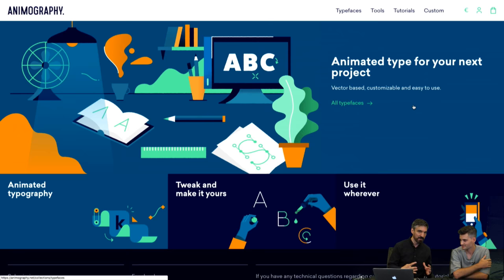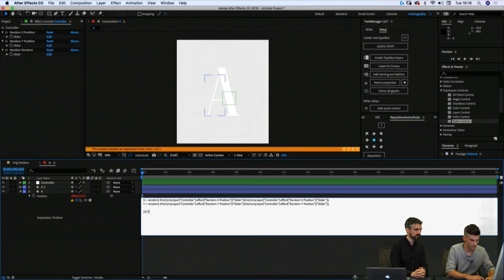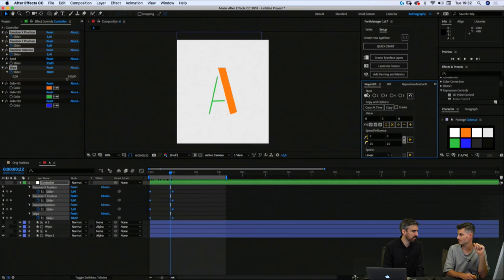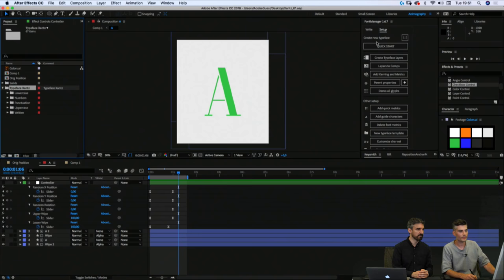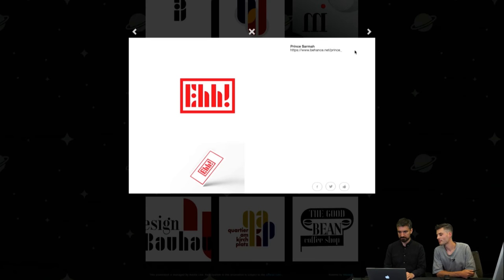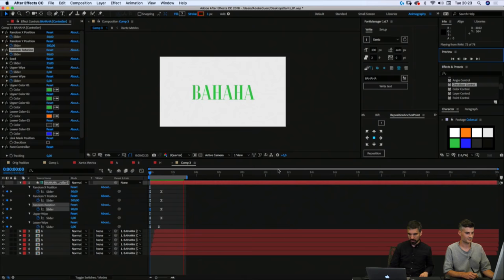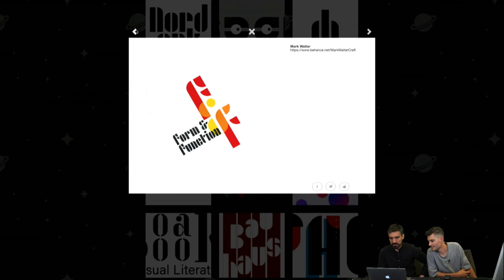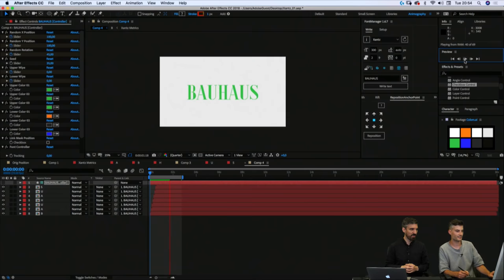Jeroen Krielaars - Motion Graphics | Hidden Treasures 2018 - 1 of 3 | Adobe Creative Cloud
Join Motion Graphics Artist Jeroen Krielaars on Adobe Live as he animates recently completed Bauhaus typefaces! Today, Jeroen animates the ‘Xants’ typeface in After Effects using expressions and 3rd party plugins!

Jeroen is a Motion & Graphic Designer who founded Animography, a specialized type foundry for animated typefaces.

Intro: 5:50
Work begins: 11:48
Using expressions in After Effects: 22:10
Adding more detail to the animation: 42:08
Kerning in typography: 55:30
Color fonts: 1:00:30

The Hidden Treasures of Bauhaus Dessau brings to life recently discovered original typography from the legendary Bauhaus school of design. World-renowned typeface designer Erik Spiekermann led the effort to turn these lost letter fragments and sketches into complete and fully functional fonts. Working with experts at the Bauhaus Dessau Foundation, he supervised an international team of typography professionals and design students to digitally create select font sets from rediscovered Bauhaus Dessau designs.